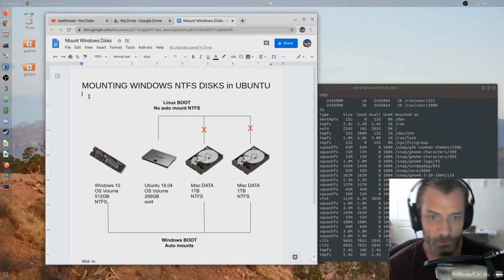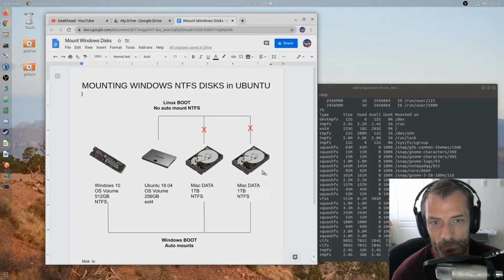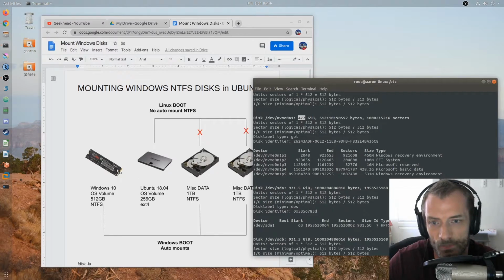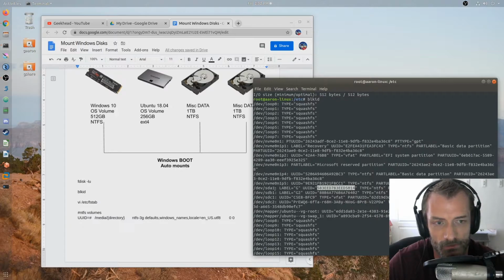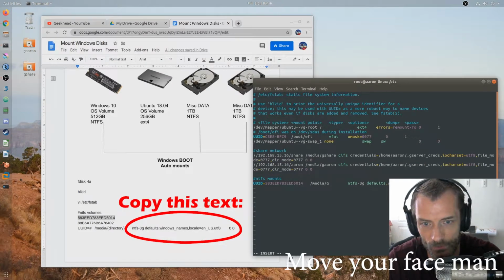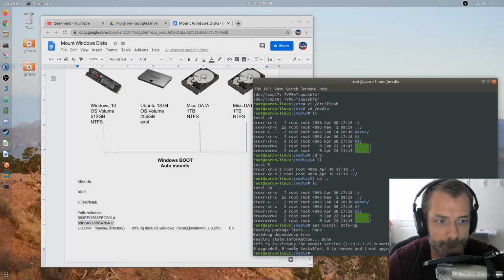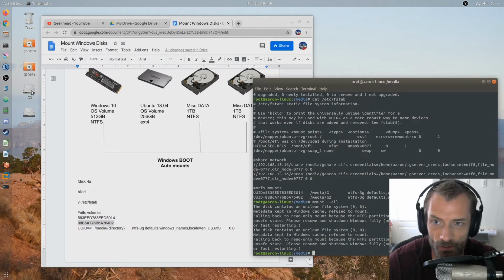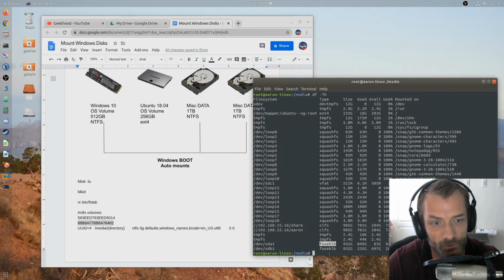How to Mount a NTFS Drive on Ubuntu 18.04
Let me show you how to mount Windows NTFS hard disks in Ubuntu 18.04. This configuration will mount these volumes every time you boot into your Linux environment.

1. Locate your hard drive using the following commands:
~# fdisk -lu
~# blkid

2. Create your mount directories.
mkdir -p /media/disk1

3. Edit your fstab to include the drives you want mounted.
~# vi /etc/fstab

ntfs volumes
UUID={UUID# from blkid}   /media/{directory}       ntfs-3g defaults,windows_names,locale=en_US.utf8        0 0

4. Mount the drives:
~# mount -a